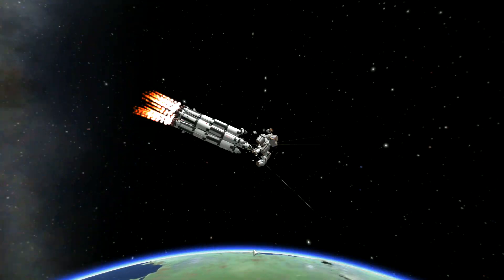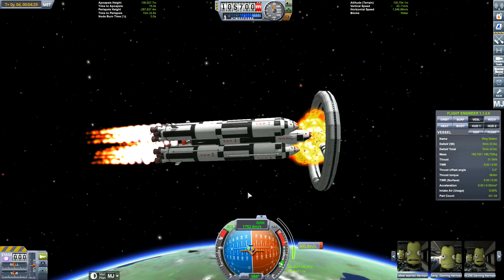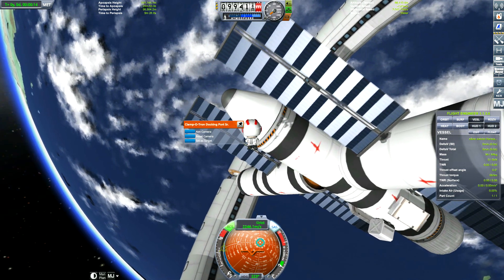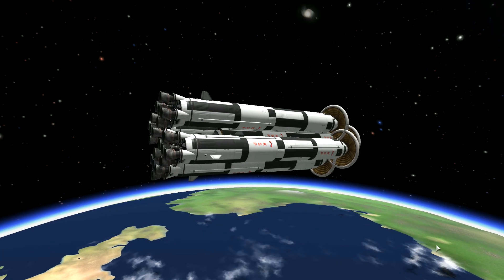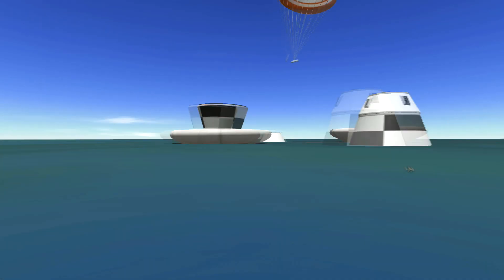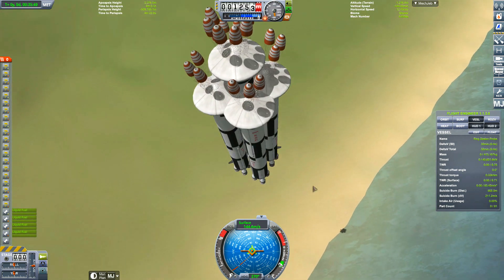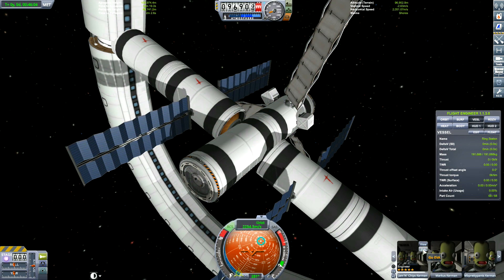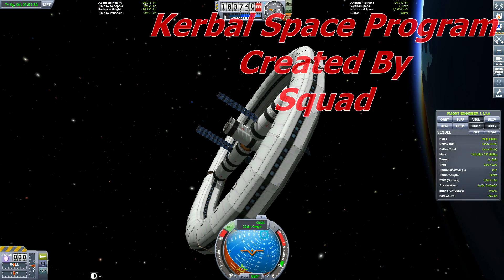KSP - REUSABLE ROCKET - Kerbal Quest S2 - Part 27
Launching an SSTO reusable rocket into orbit with a ring space station, the Kraken attacks we mess up landing and Kerbals do die but cloning is now available!

Mods I use are:
EVA Parachutes & Ejection Seats
Feline Utility Rovers
Firespitter Core
HangerExtender
HyperEdit
Kerbal Hacks: Wearable KIS Props
Kerbal Inventory System
Kerbal Planetary Base Systems
KW Rocketry Redux
MechJeb 2
Module Manager
Navball Docking Alignment Indicator
Simple Adjustable Fairings
The Janitor's Closet (JanitorsCloset 0.3.1)
Toolbar (Toolbar 1.7.14)
Trajectories (Trajectories 1.6.8)
VesselMover Continued